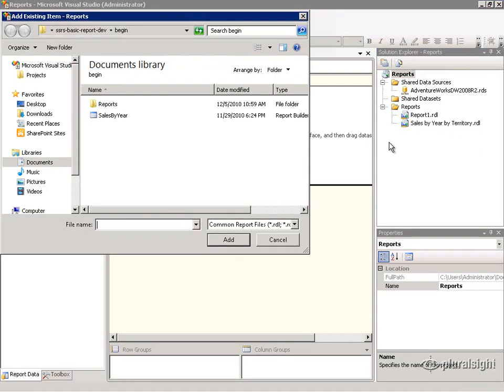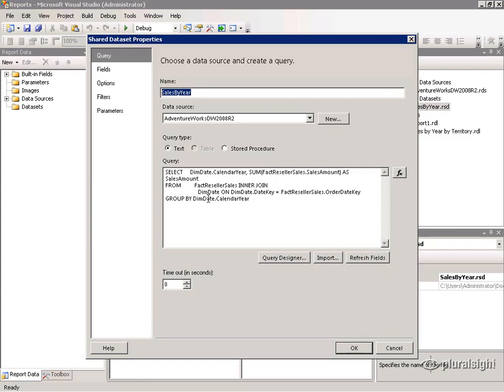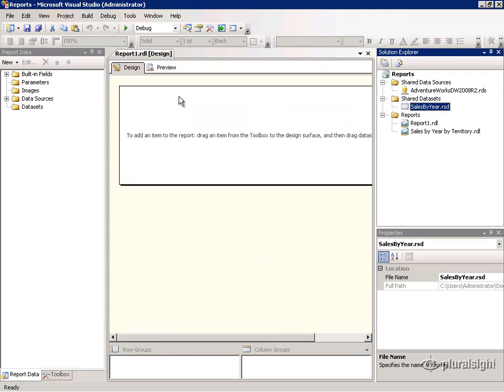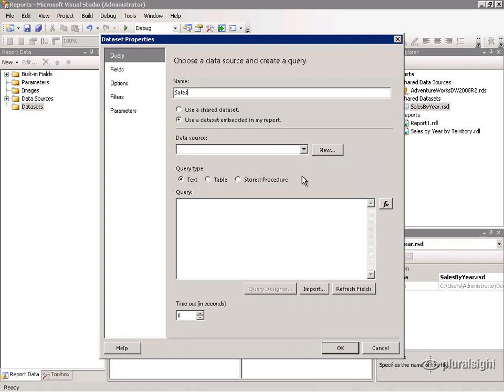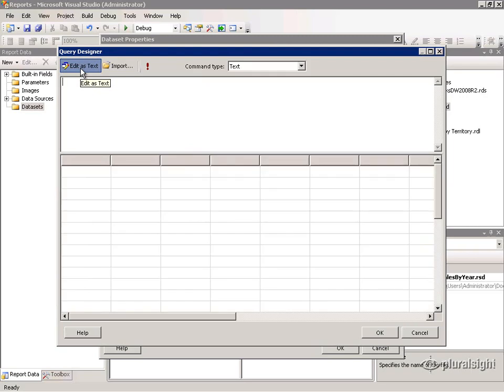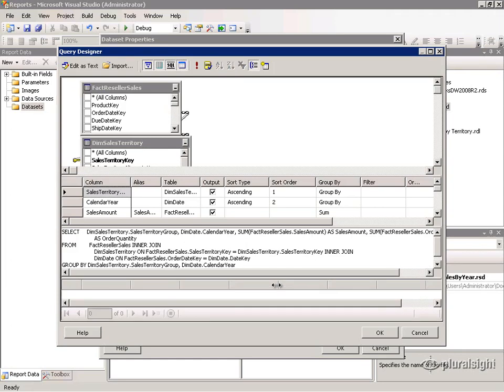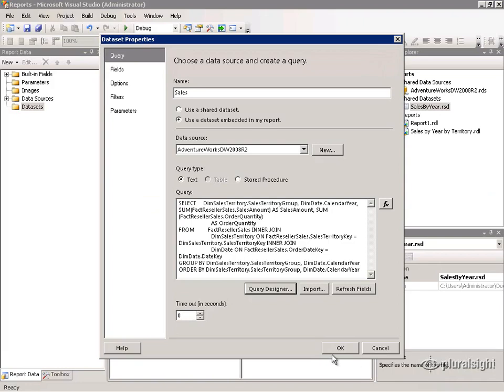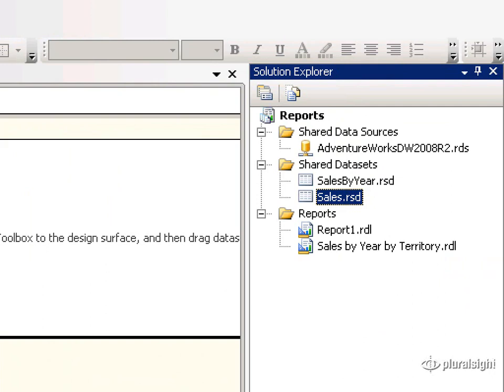Demo: Creating a Dataset | Repoting